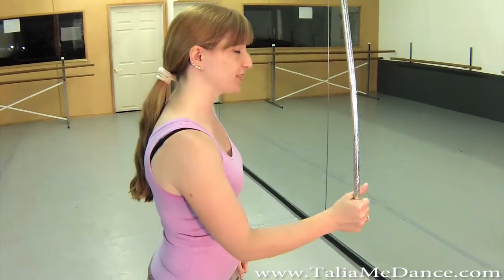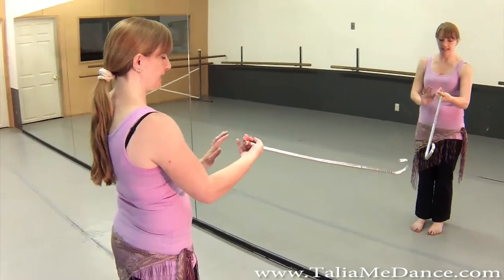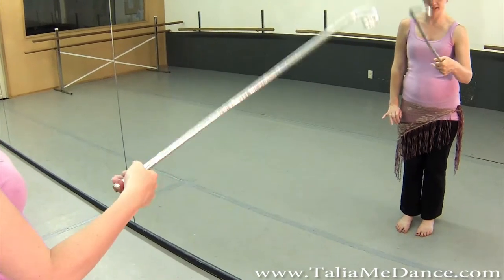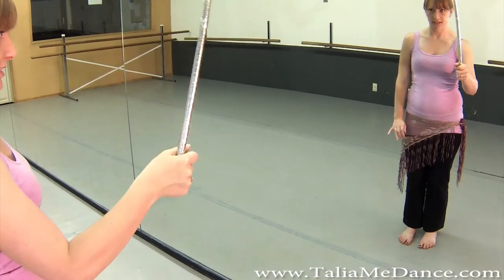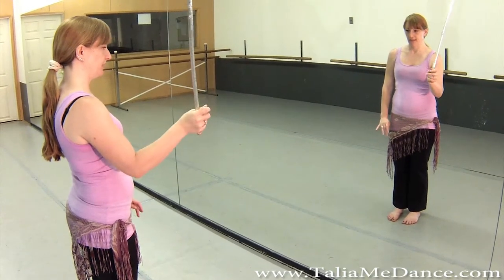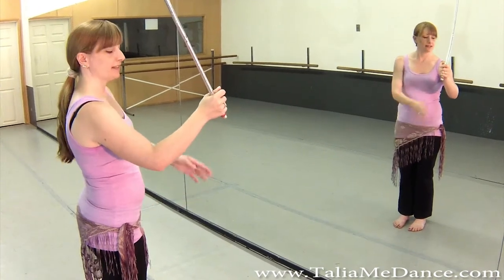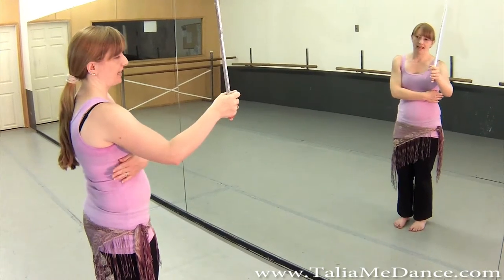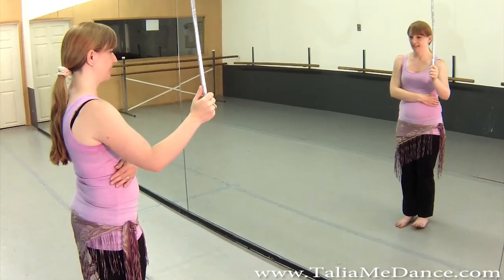Video of Belly Dance Lesson With Talia - Cane Dance Forward twirl - S2:E16 Lesson #56 (fixed)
Video of Belly Dance Lesson With Talia - Cane Dance (Raks al Assays) Forward twirl - S2:E16 Lesson #56 (fixed)

Learn the Beautiful exotic art of Arabic Style Belly Dance in easy steps that anyone can learn. You are being taught by one of the top teachers in the United States, Talia. Watch and practice in the comfort of your home, by yourself or with a friend. It is important to see your teacher's dance style before learning from her. This is a 3 to 5 minute video of belly dance instruction.. Practice and get your body moving like never before in this free video on belly dance lessons. Please Enjoy. We very much encourage you to seek a formal belly dance class where you live. Or if in San Diego you can join us for a class.

Filmmaker: Talia / Greater Than Digital
Shot on GoPro Hero3 1080p